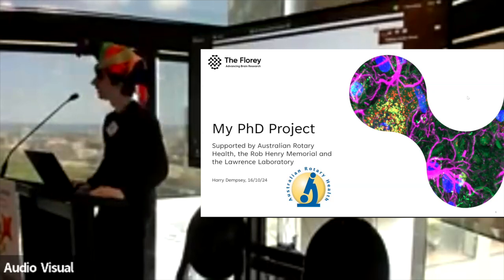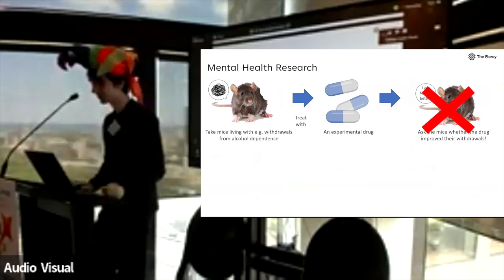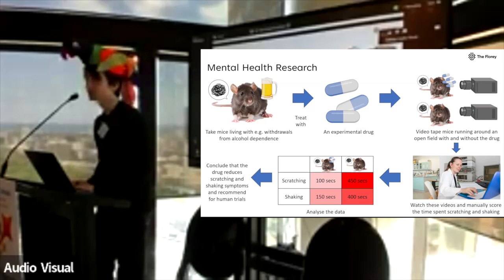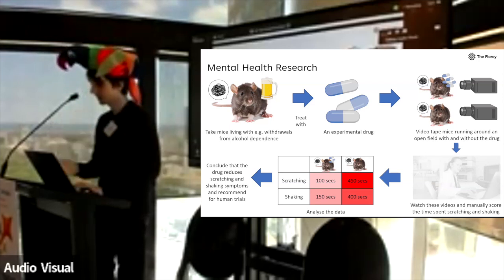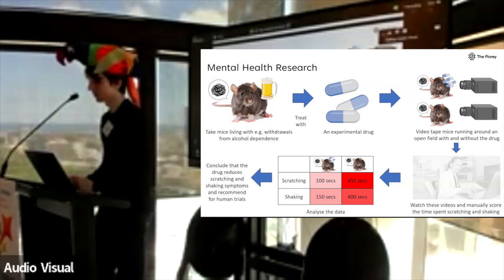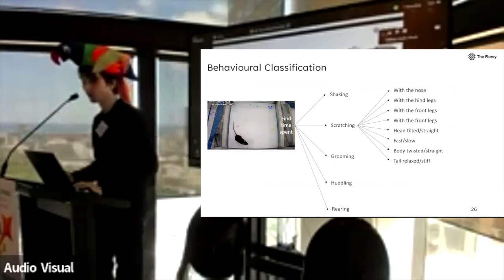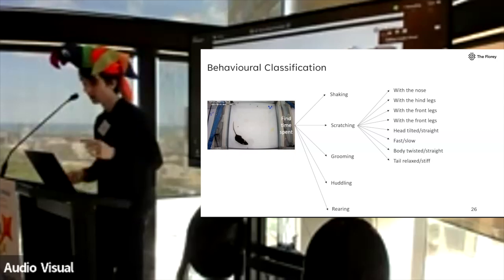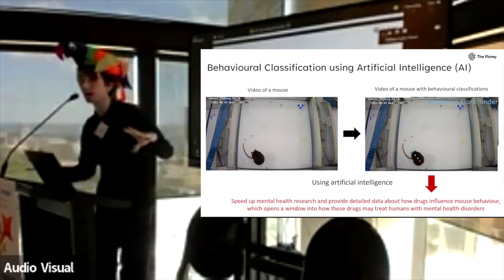Harry Demsey ARH PHD Scholar Addressing Rotary Melbourne 16 Oct 24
ARH PHD Scholar tells us about his research project on testing the impact of mental health drugs using laboratory mice. His research is funded by Australian Rotary Health.